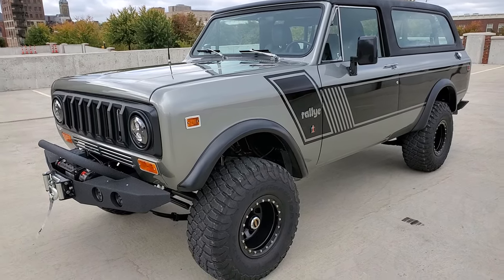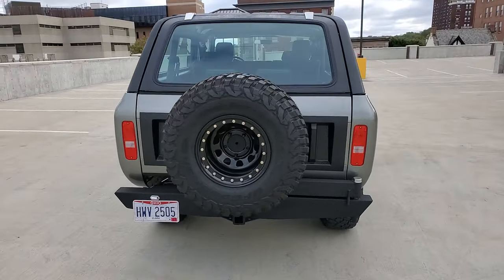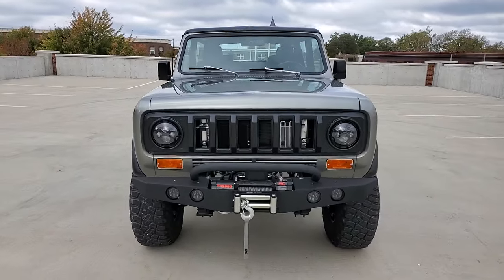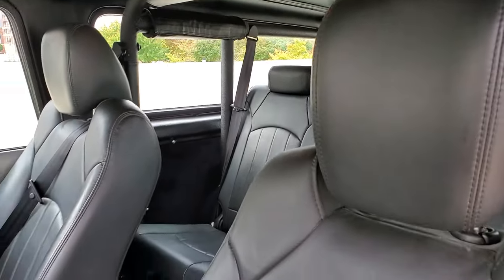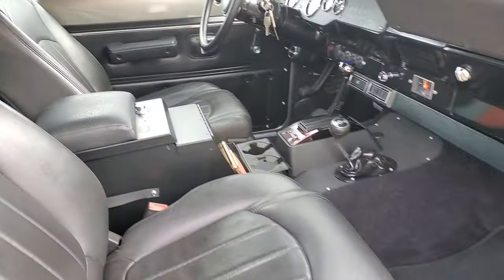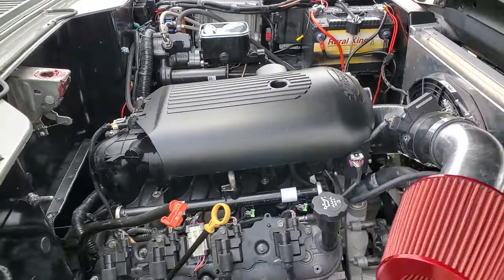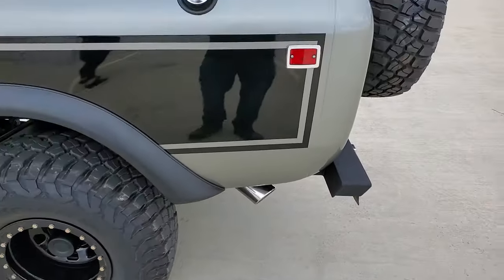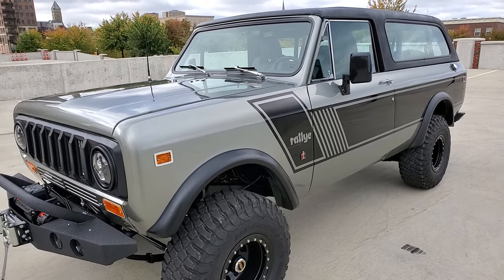International Scout Traveler Restomod. Silverback Custom Works LS Conversion.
International Scout Traveler  "Project Alpha"
Full frame off restoration/restomod